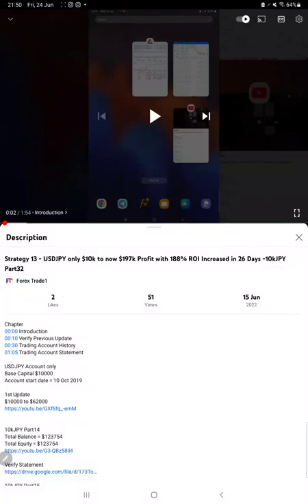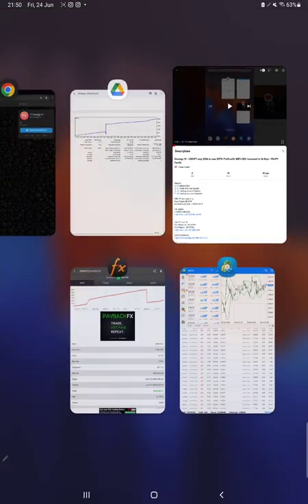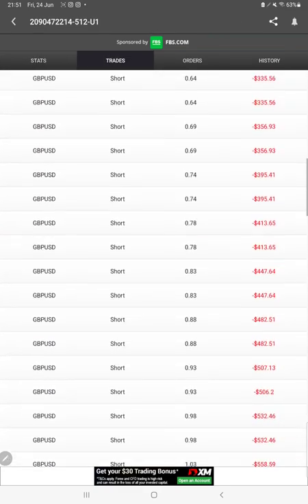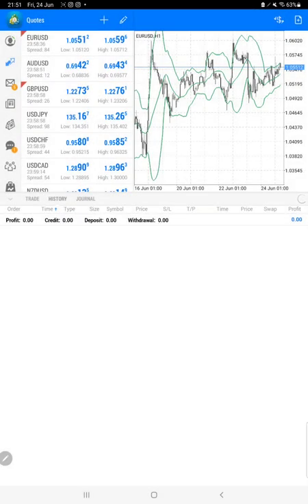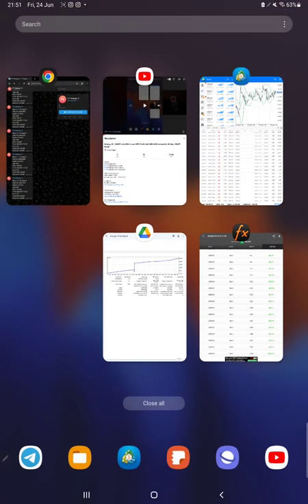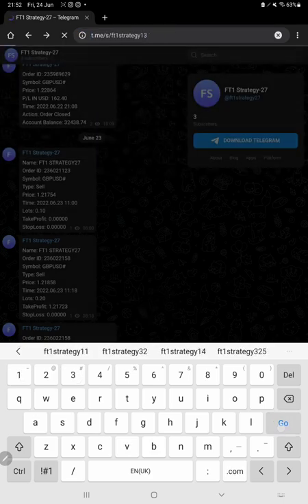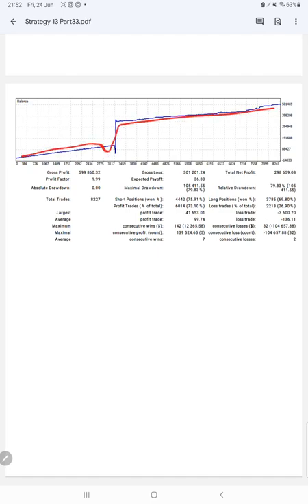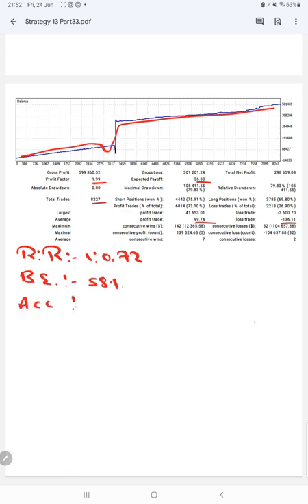Strategy 13 - USDJPY only $10k to now $197k Profit with 41% ROI Increased in 8 Days -10kJPY Part33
Chapter
00:00 Introduction
00:10 Verify Previous Update
00:30 FXBook update
01:00 Trading Account History
01:35 Telegram Update
02:15 Trading Account Statement

1st Update
$10000 to $62000